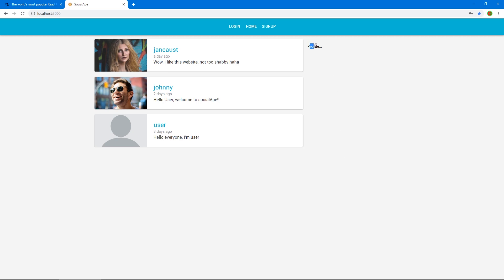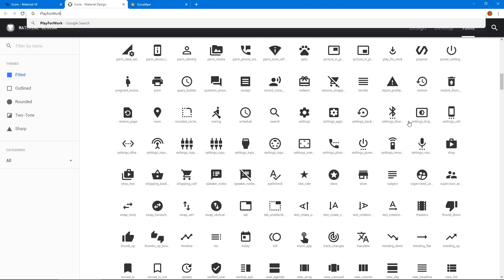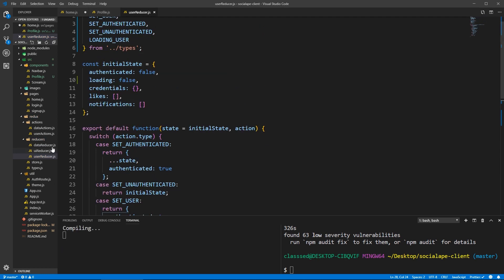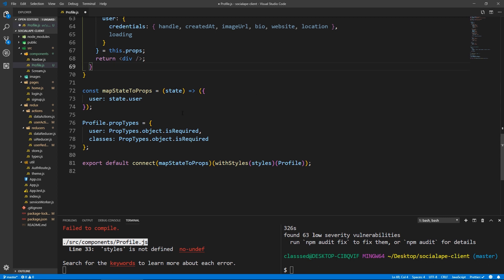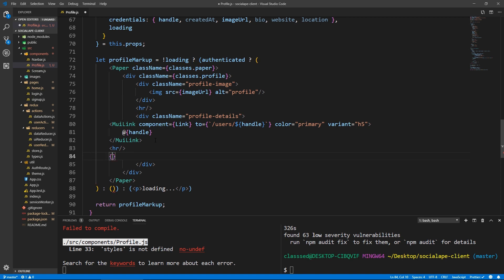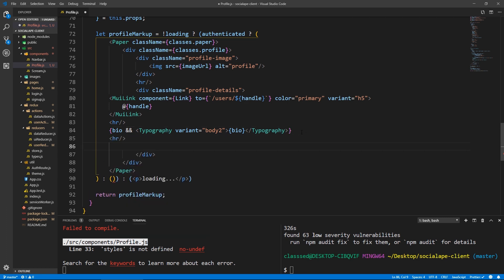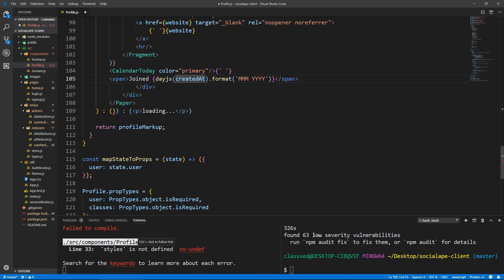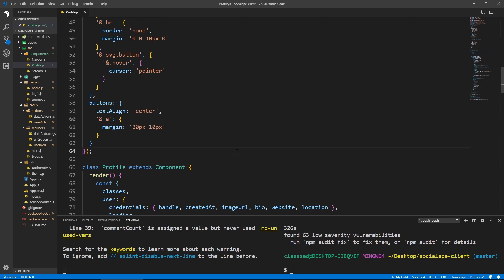Full Stack React & Firebase: #20 Profile Section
Creating the Profile section on the right and showing user profile details if a user is authenticated.